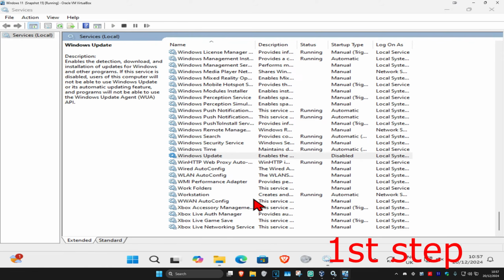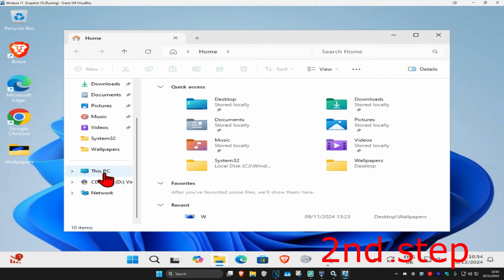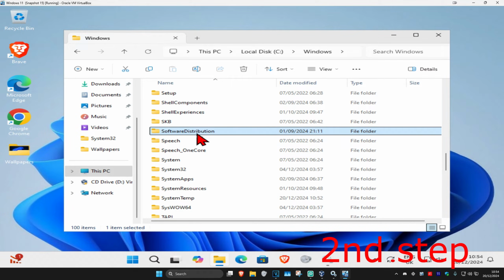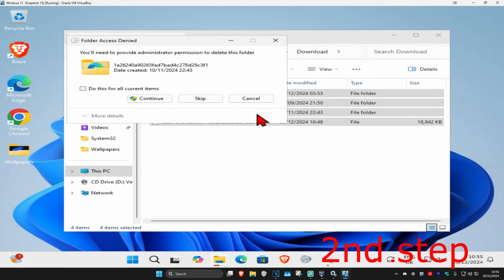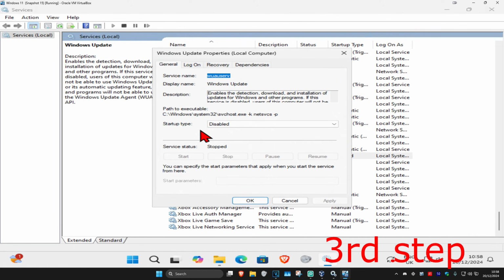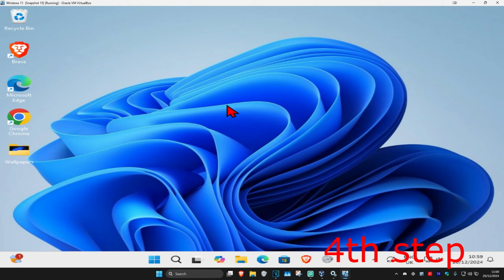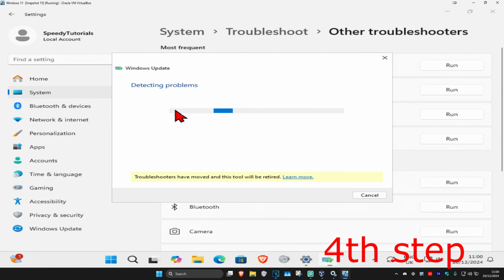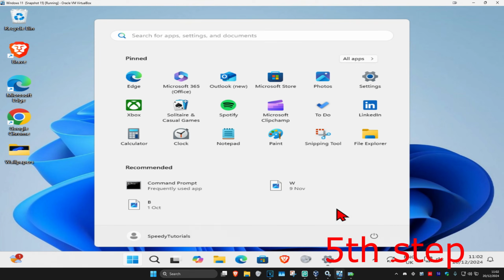How To Fix Some Update Files Are Missing or Have Problems in Windows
In this video, I’ll show you how to fix the "Some Update Files Are Missing or Have Problems" error in Windows. This issue usually occurs when system files are corrupted or updates fail to install properly. Follow these steps to repair the update files and get your system up to date.

The Stop Code 0x80073712 is a common error in Windows 11 that occurs during a Windows update. The error message typically appears when some update files are missing or have issues, causing the update to stop unexpectedly.

The primary cause of Error 0x80073712 in Windows 10 is a missing or corrupted update cache. While Microsoft frequently releases updates to improve system performance, bugs can sometimes remain in the files. Users on the Creators or Fall Creators Update have reported encountering this issue, but fortunately, we have found several effective solutions.

Issues addressed in this tutorial:
some update files are missing or have problems. we'll try to download the update again later
some update files are missing or have problems
some update files are missing or have problems windows 11
windows 10 some update files are missing or have problems